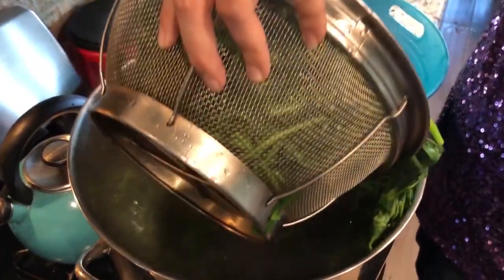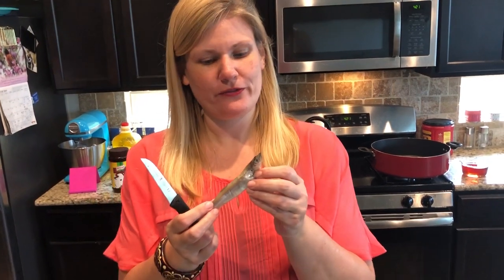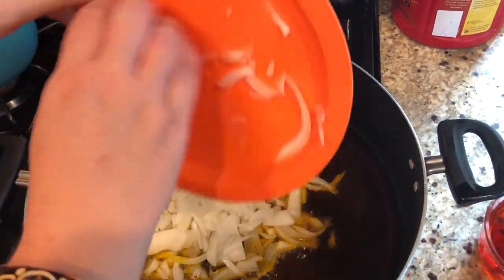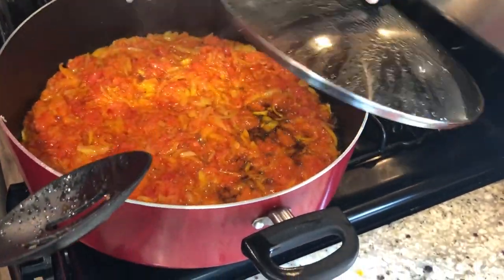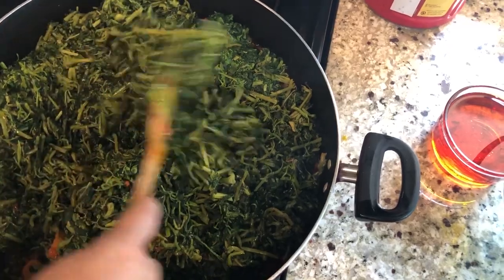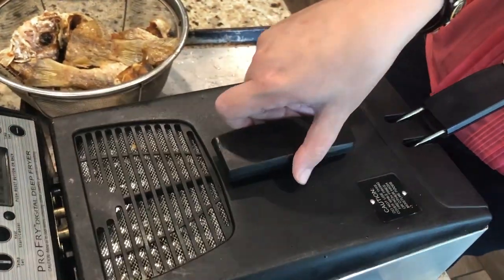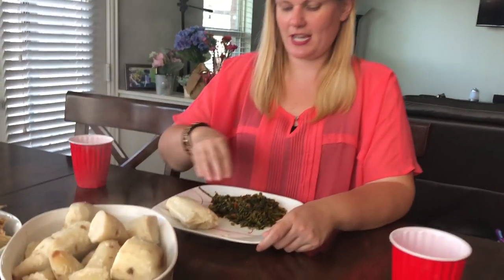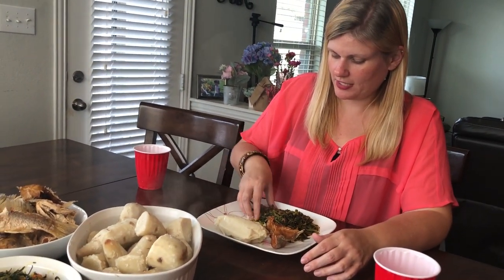Njama Njama and Mololo /Cocoyam and Fufu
In this Episode, I cook huckleberry (Njama-Njama) and we get to enjoy it with some fried fish. Want a deep fryer like the one I am using? Check it on Amazon